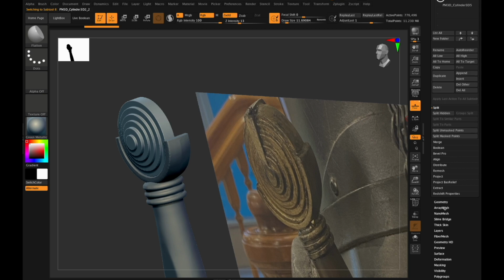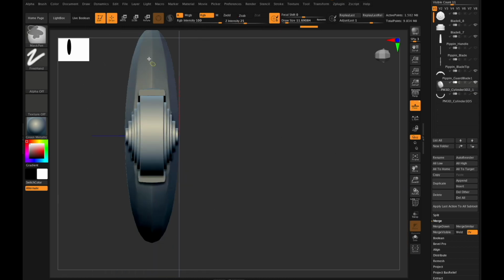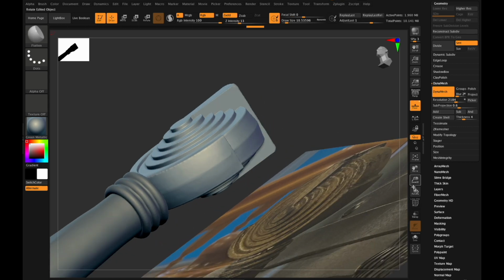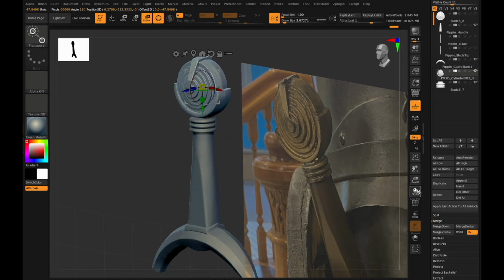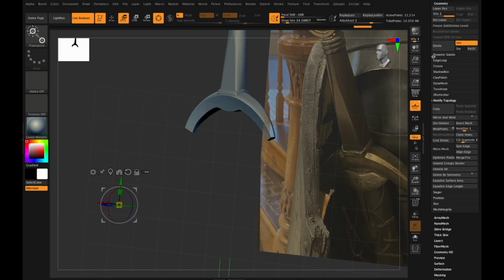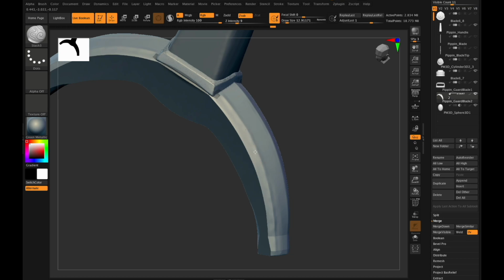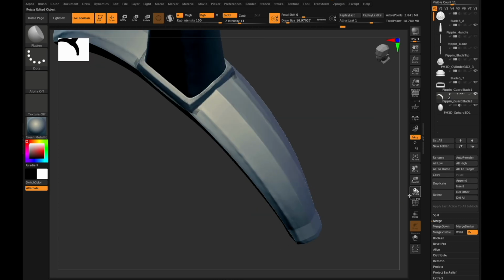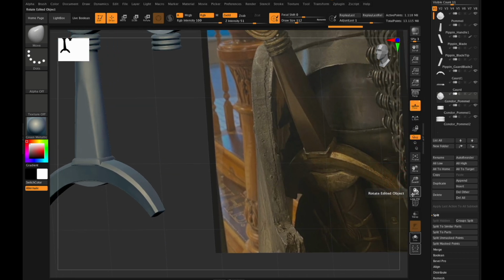Fixing my own Gondorian Sword, I am informed by LOTR expert that I only have 6 discs on the pommel!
I find that my rework of the Gondorian Sword needs a fix itself. I redo the discs to the magic number of seven; somehow I only managed 6 (among other errors...). I have been sculpting Lord of the Rings for some time now but they never are less intimidating.

I do a lot of ZBrush work and much of it is confidential. This is not meant to be a tutorial so much as simply documentation of my processes.